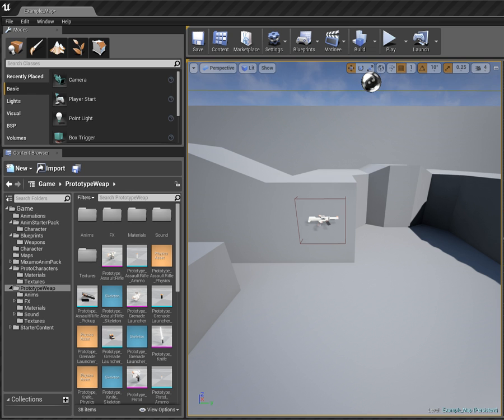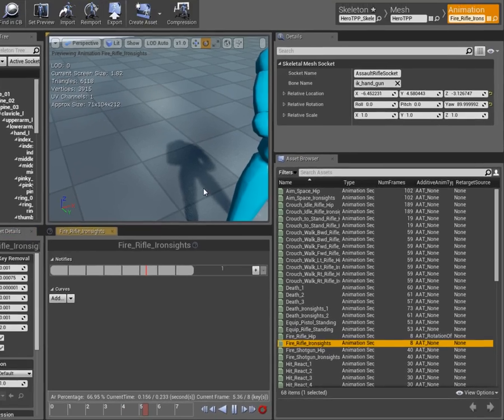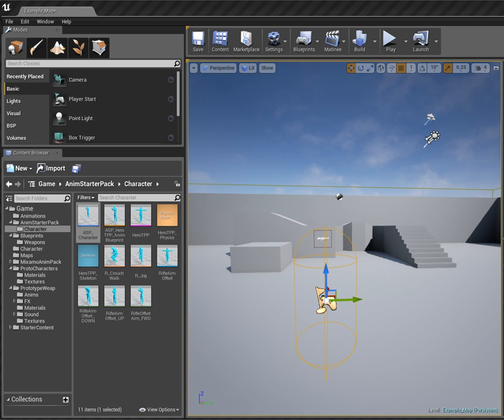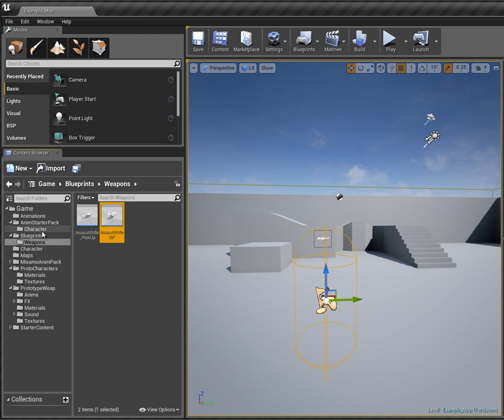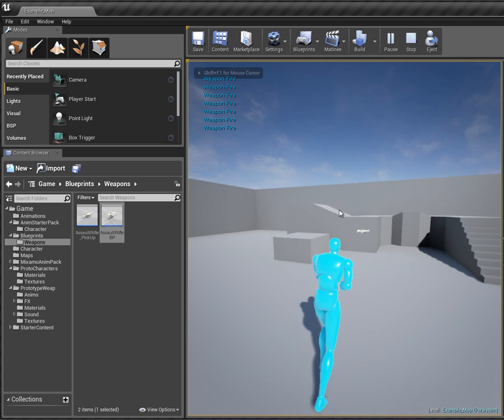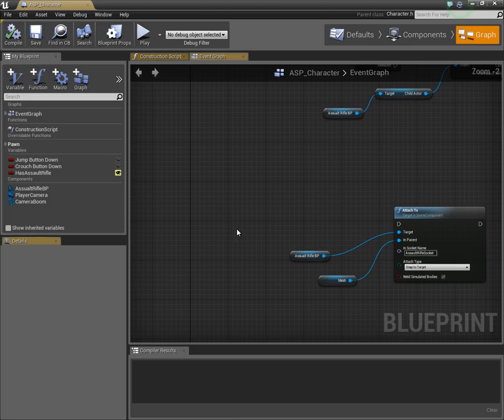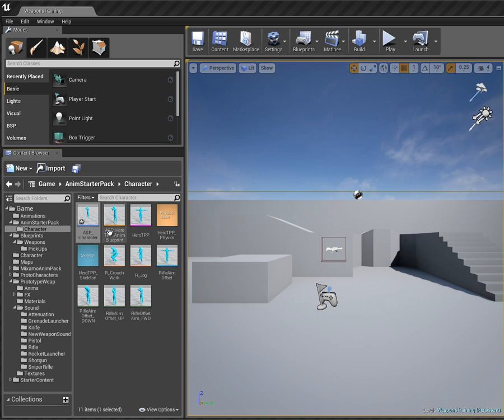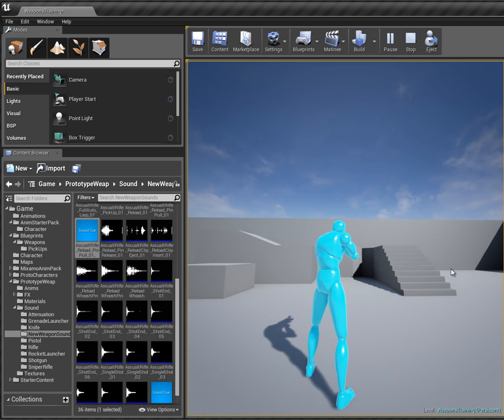UE4 Tutorial - Weapon Systems! - Part 2 - Assault Rifle Attachment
Hi Guys,
This tutorial follows on from the Assault Rifle Pick Up tutorial.

In this one I'll show you how to create a socket and attach a weapon to the characters hands, I'll also set up a simple equip weapon system, auditioning our own custom sounds as we go!

We will also be nailing down vital UE4 skills by doing lots of casting to other blueprints and setting bool variables!